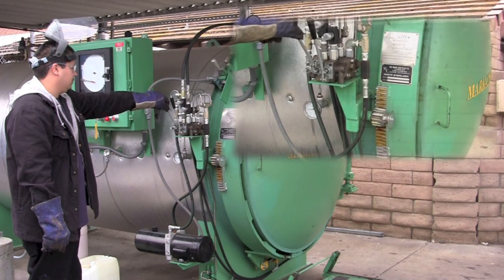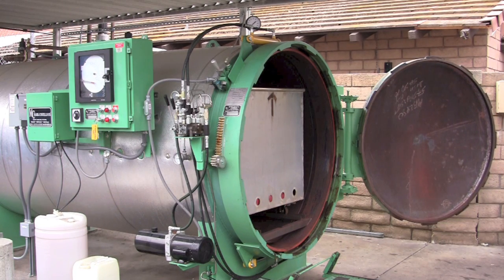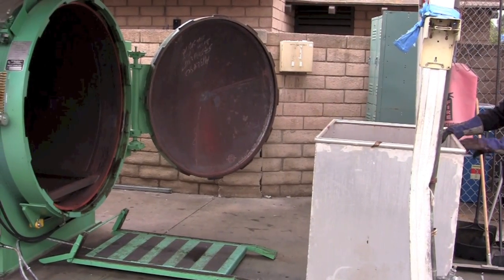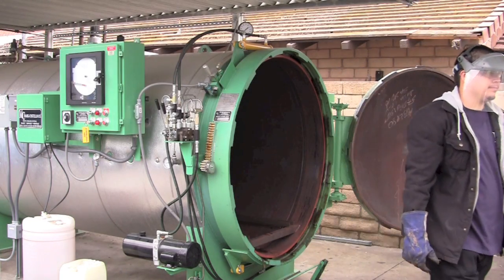Autoclave Start Up Procedure